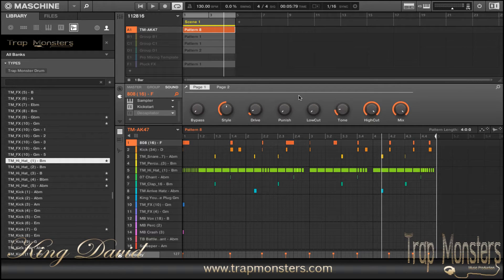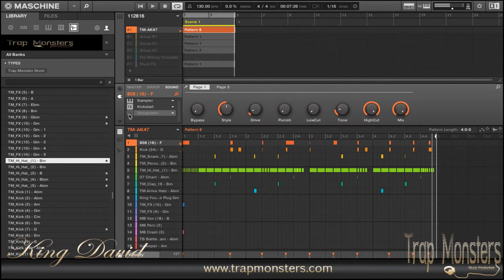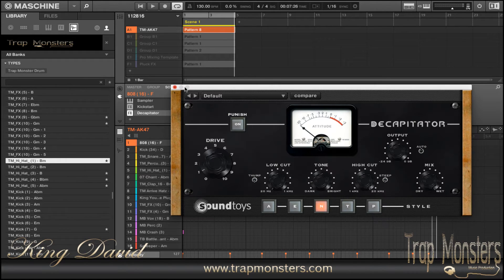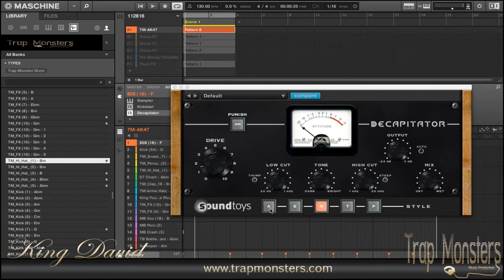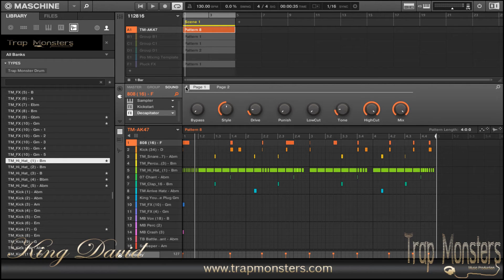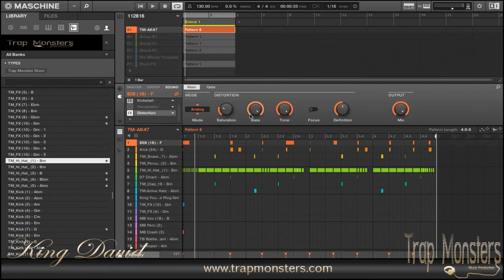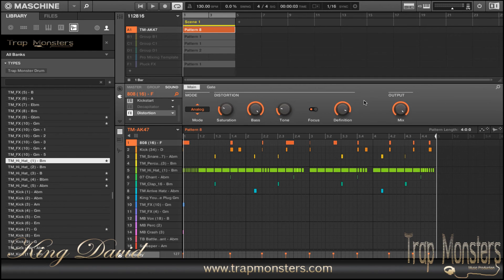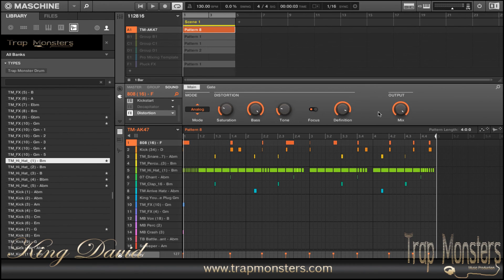How to make 808s hit harder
How to get your 808s to cut through the mixes and hit harder.